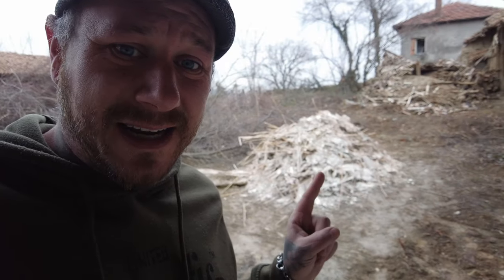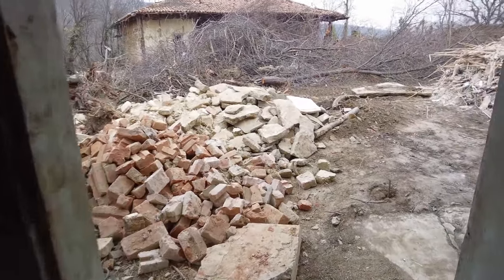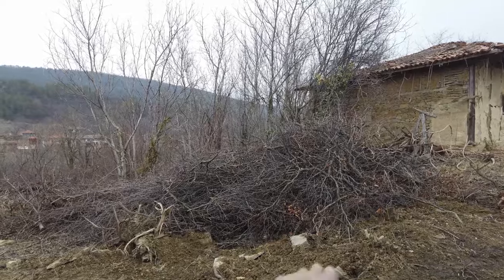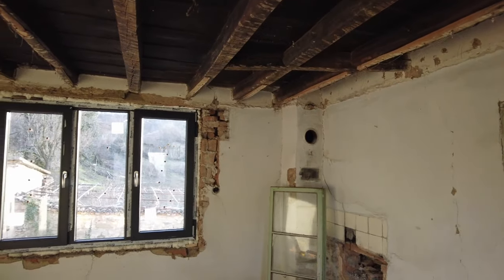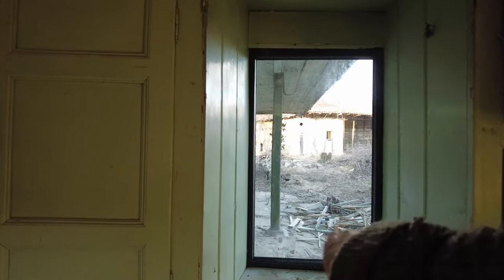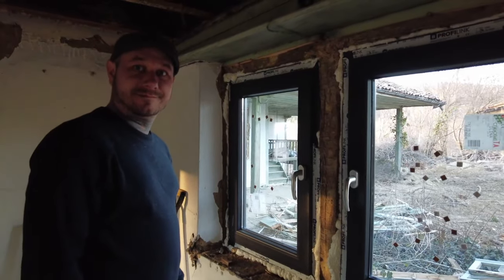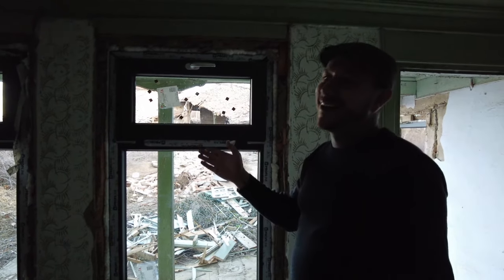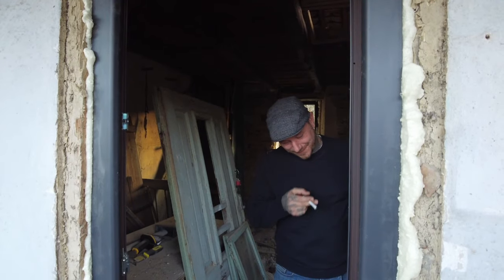Windows are in! Renovating our new Bulgarian home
All original music by Lee!